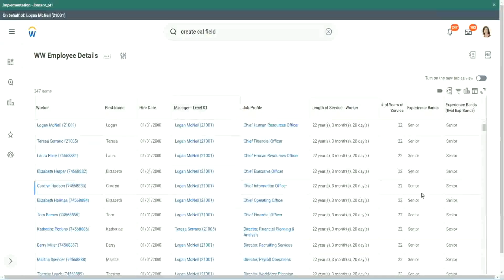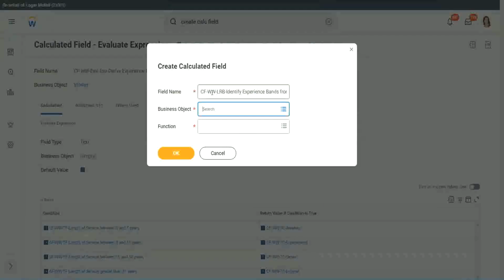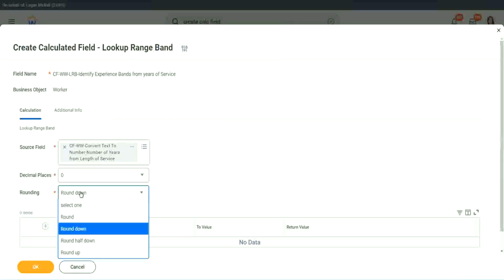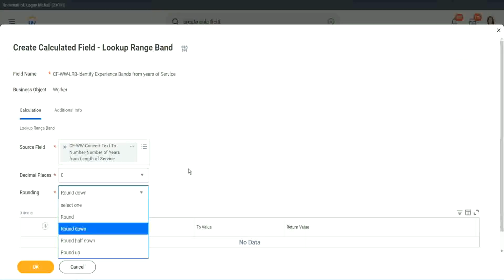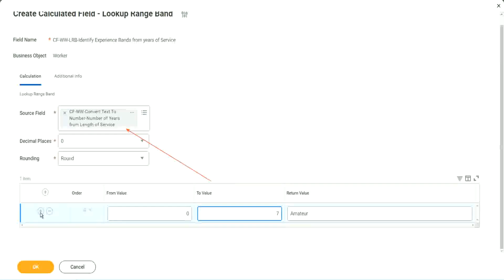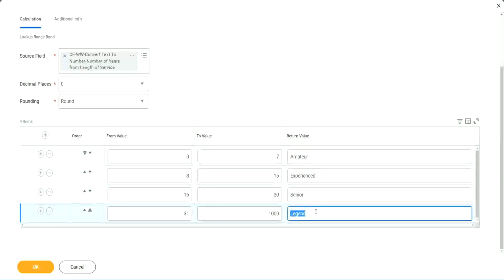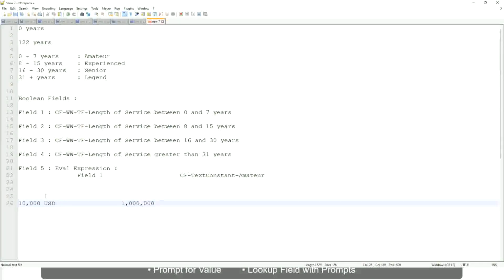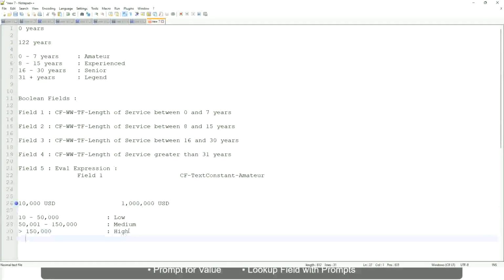Employee Details Amateur Field in WorkDay Part 1